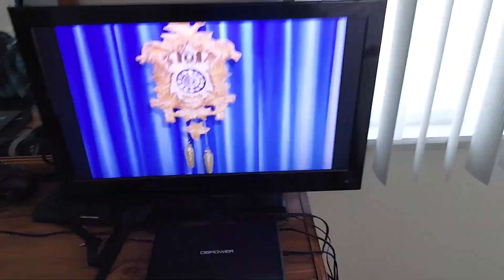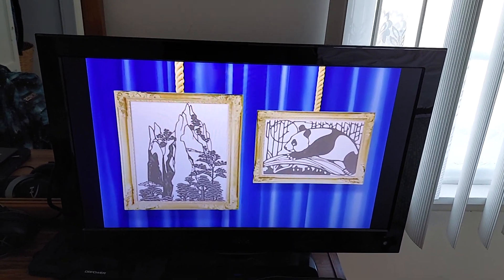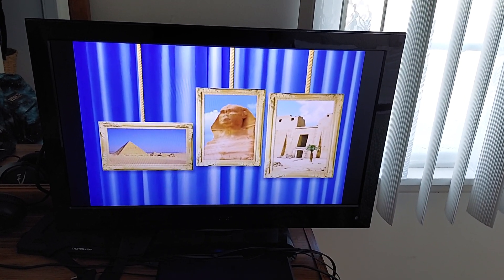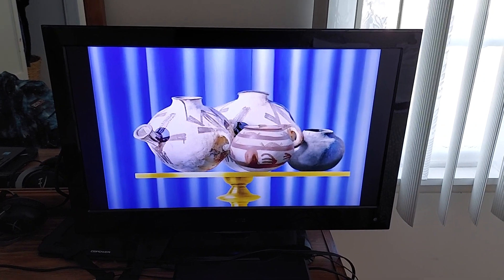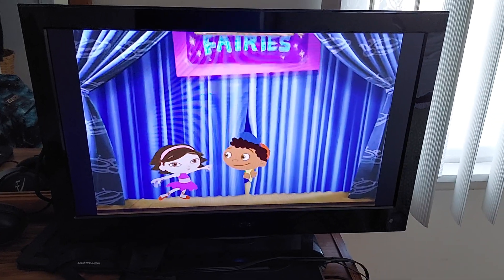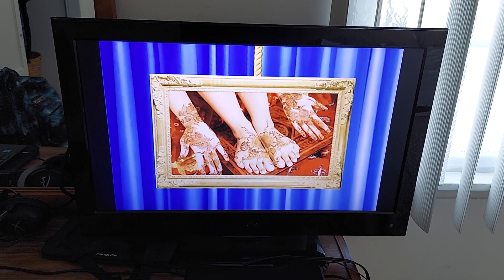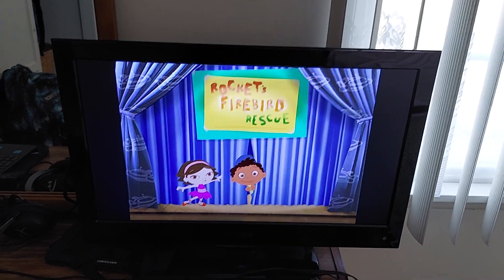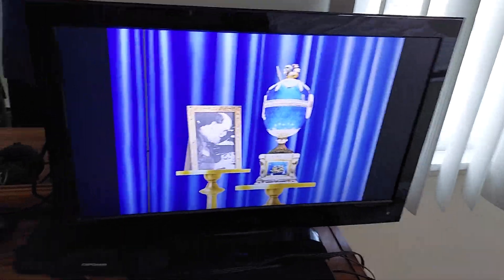LE - Art Compliation (Season 2 Montage)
Originally Recorded on October 6, 2022